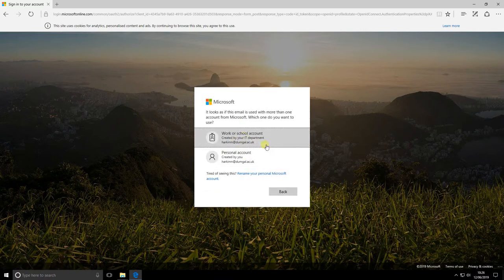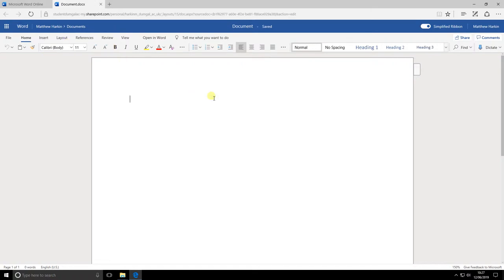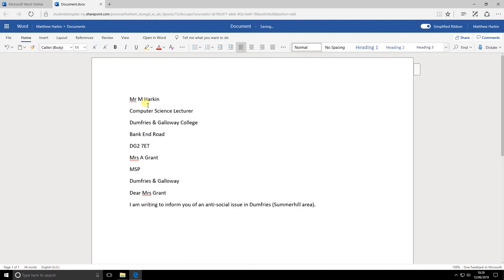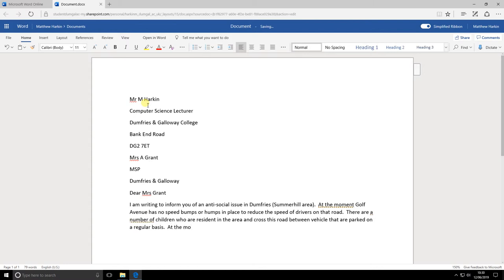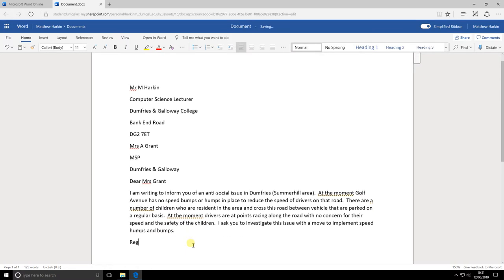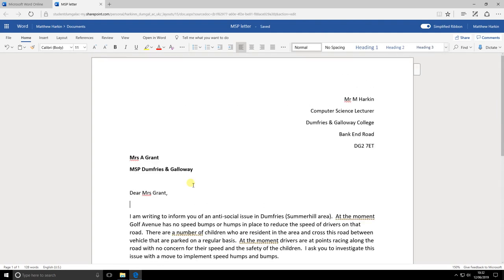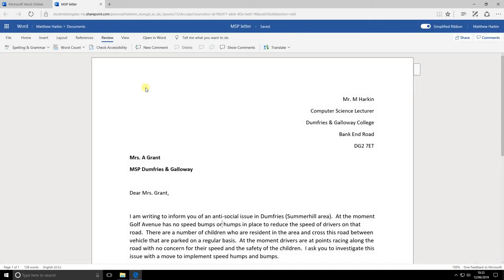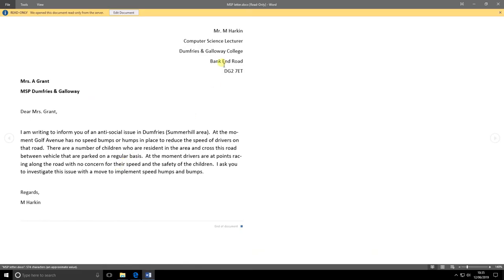Word 06 (making a letter in word online and using spelling and grammar check)